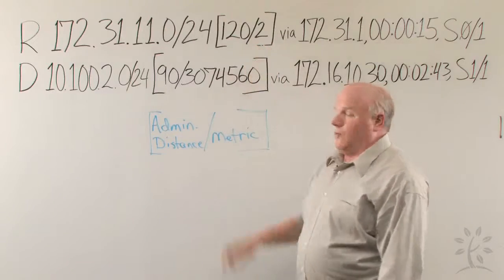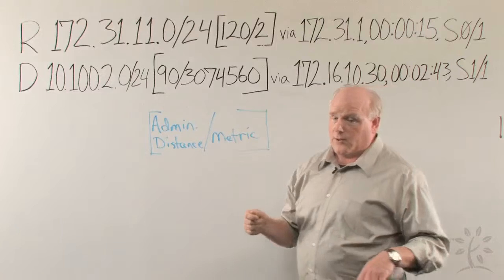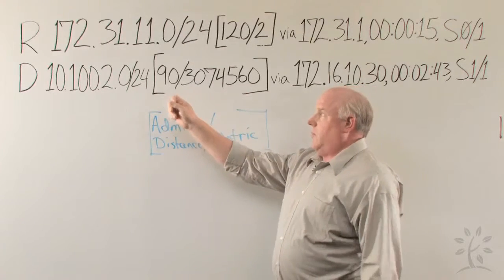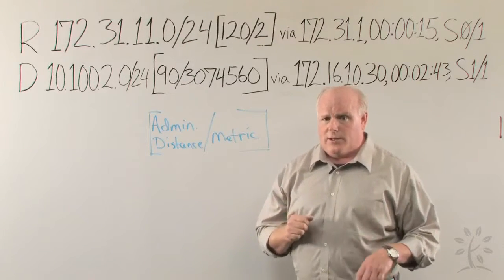Finding Administrative Distance and Metrics in a Routing Table HQ.mp4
Tips on teaching networking students about administrative distance and metrics information found in a routing table